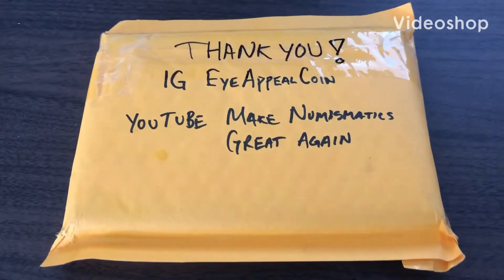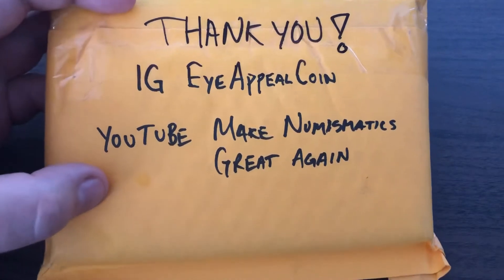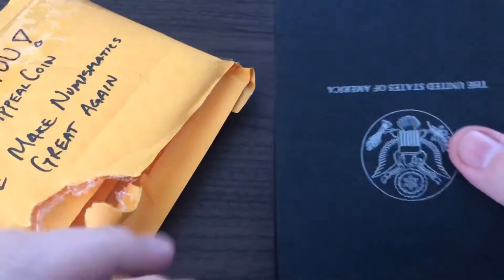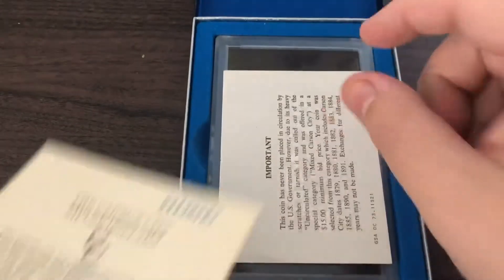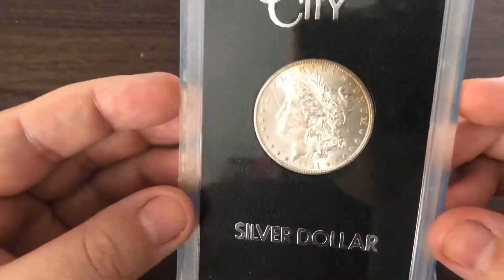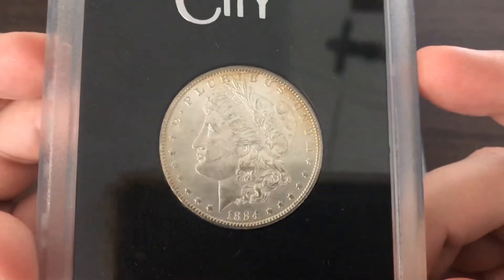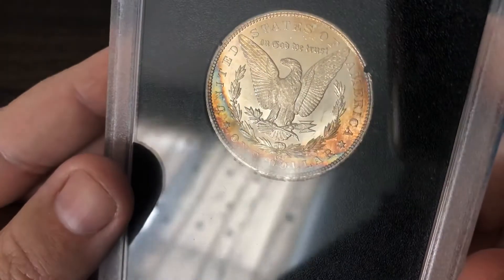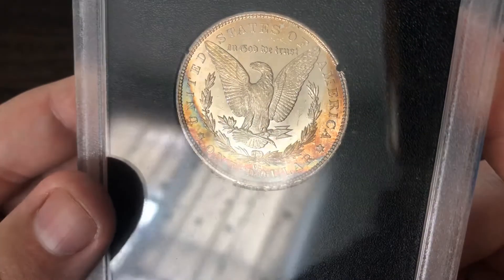TonerTuesday / Mail Call CC Coin Unboxing